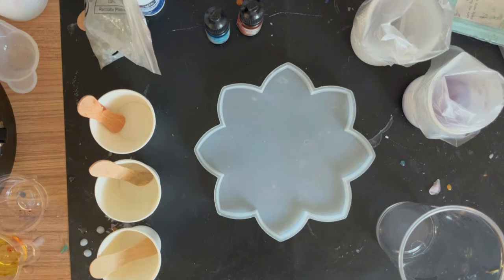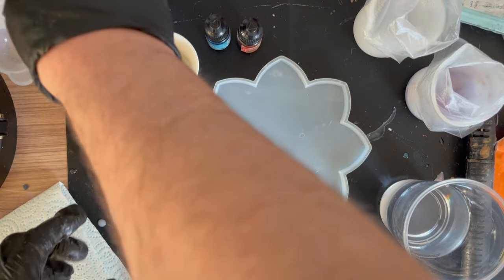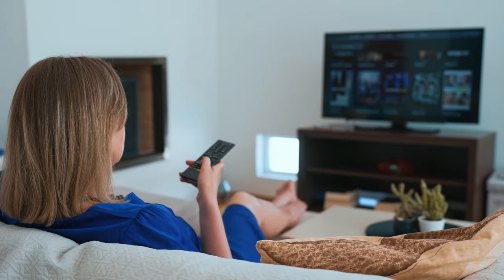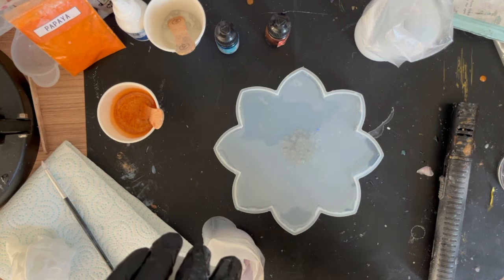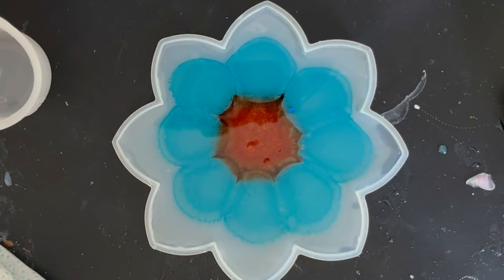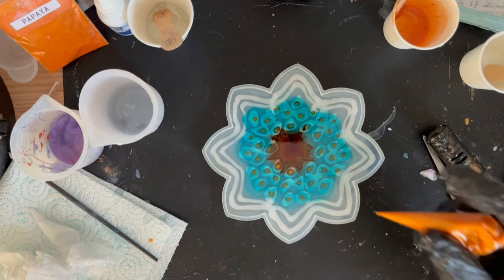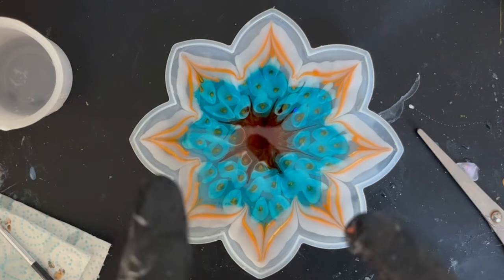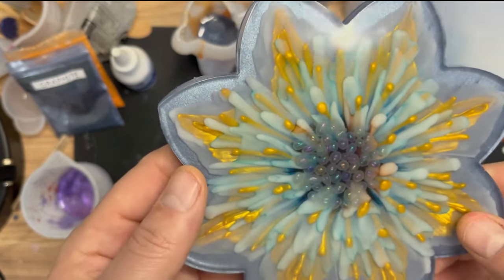3D RESIN Bloom Tutorial - JUST 20 Minutes!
make this AMAZING 3d bloom, 20 minute tutorial!

LINKS TO PRODUCTS I USE:

TEEEXPERT RESIN UK
TEEEXPERT RESIN US

Let’s Resin – CCUK
INTORESIN.com  - CCUK
Justforyouonlinkeuk.com - CCUK
Teexpert-resin.com - CCUK

Let's Resin 121

 The Burrs
 Kutzall Extreme Flame Burr

 Additional Tools
 Tungsten Aluminium Carbide Burr Set

RECORDING EQUIPMENT